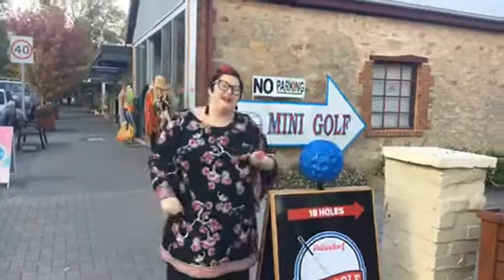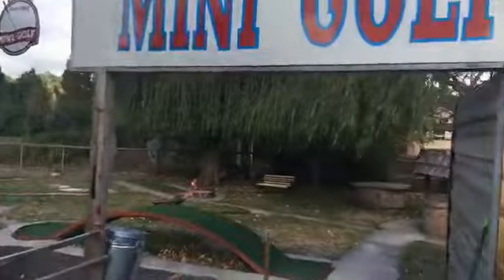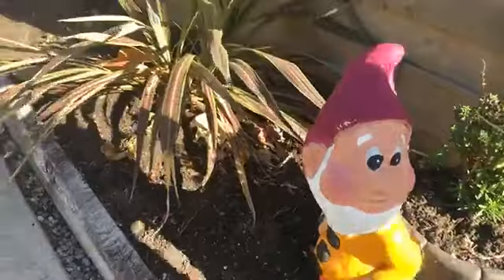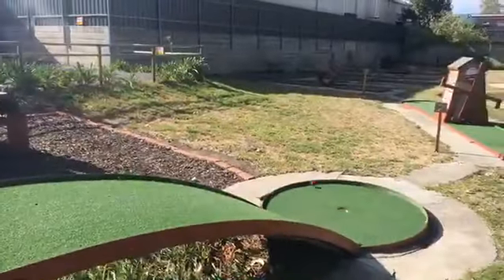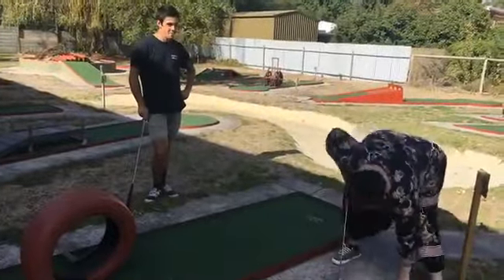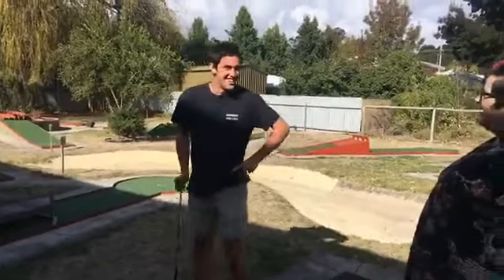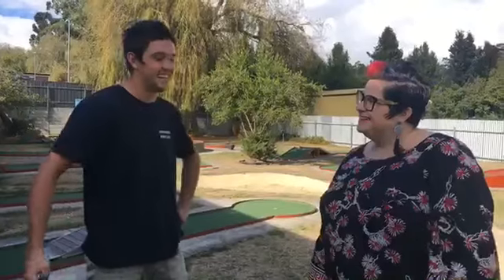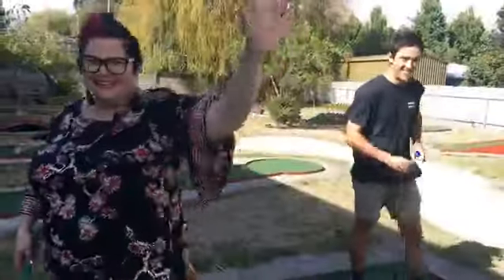Hahndorf Mini Golf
Mini Golf in the German village town in the Adelaide Hills of South Australia.